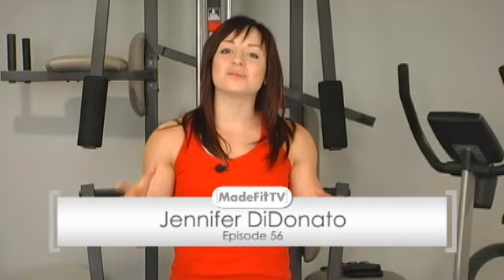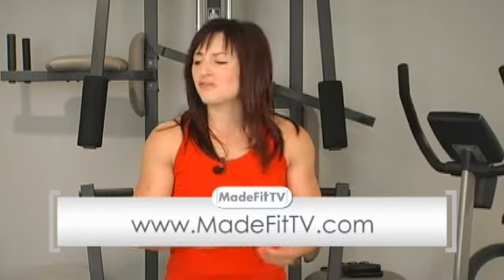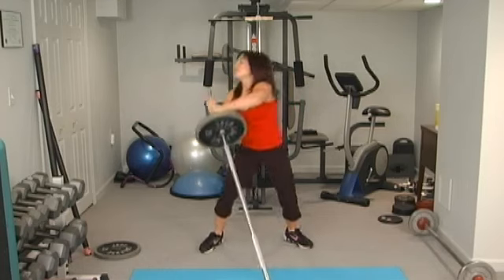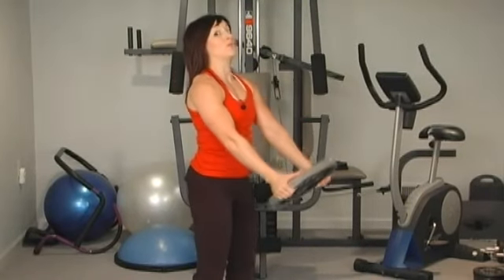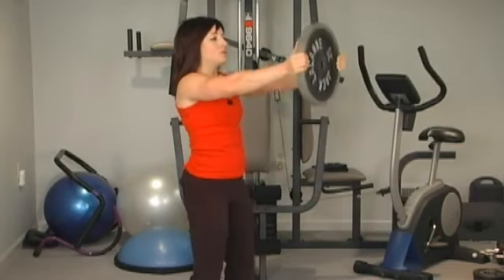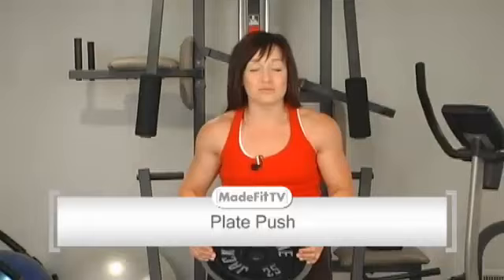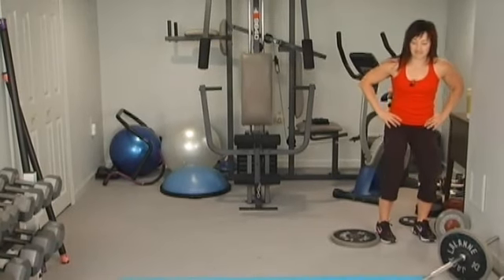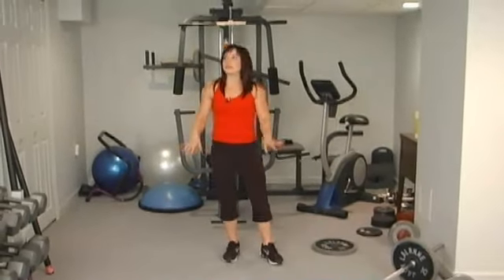Plate Weight Workout - Ep 56 - Made Fit TV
This week's episode of Made Fit TV focuses on some simple - yet creative - movements using equipment you may already own!